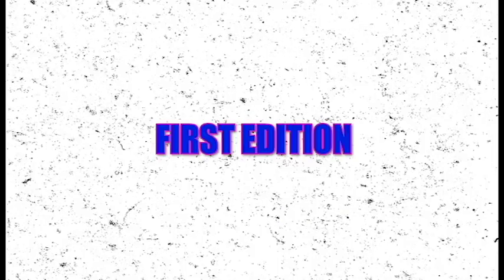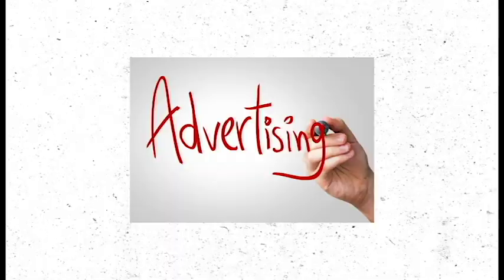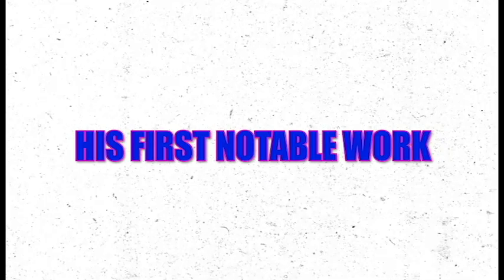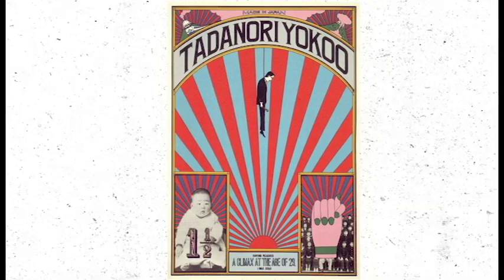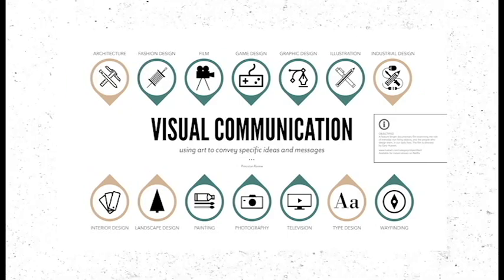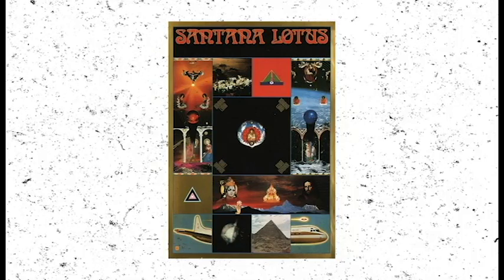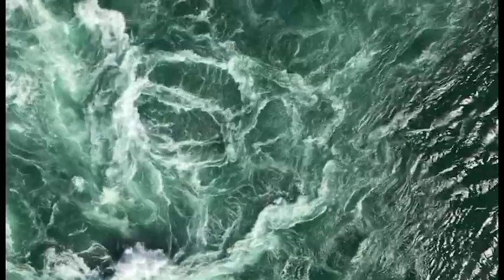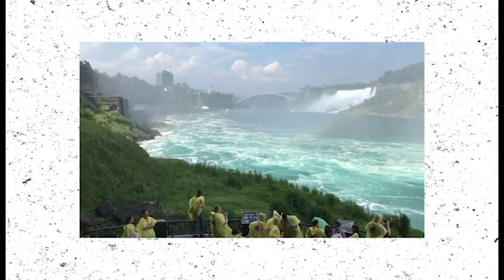Life of an artist EP01: Tadanori Yokoo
This is a segement in which we explore the life and career of iconic artist in the field of graphic design, and we present a glimpse of how became history with their art.